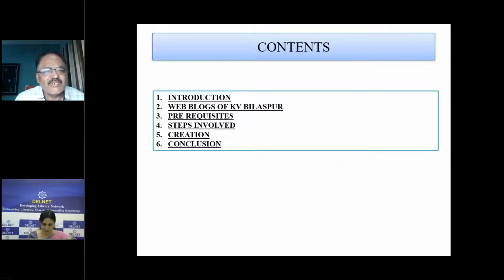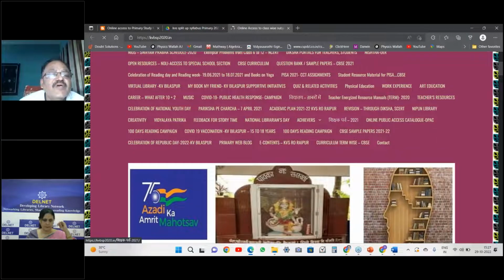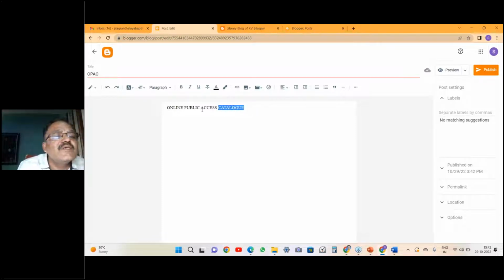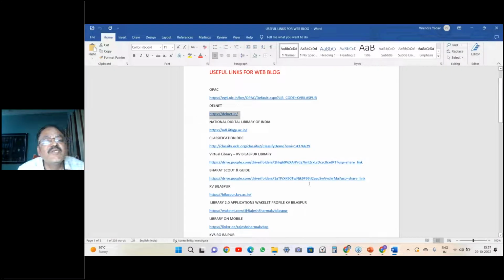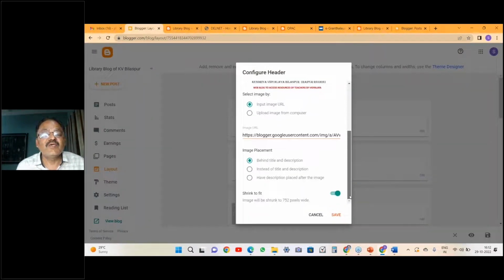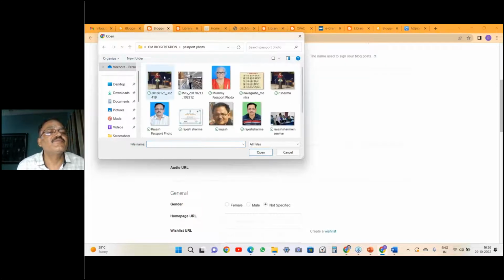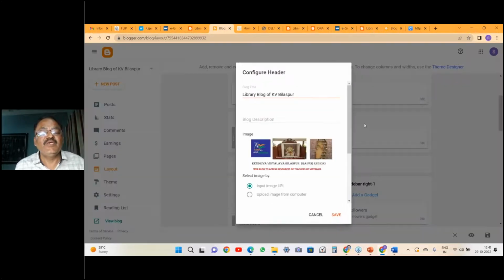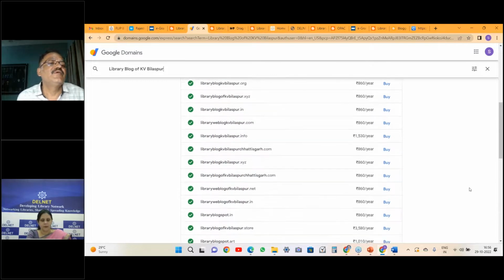DELNET Webinar on How to Make Blog for Your Library : Learn Step by Step by Dr Rajesh Sharma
DELNET Webinar 'How to Make Blog for Your Library__ Learn Step by Step' by Dr. Rajesh Sharma, Librarian, KV Bilaspur on October 29, 2022.